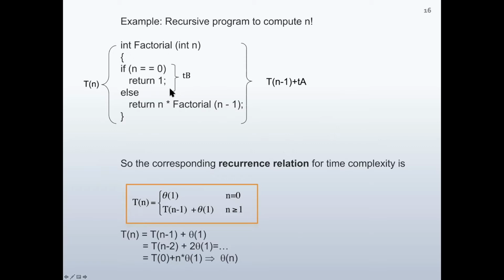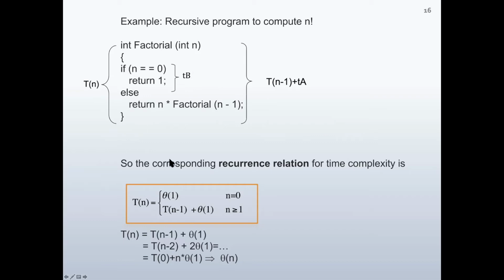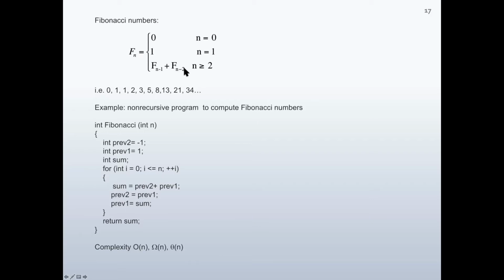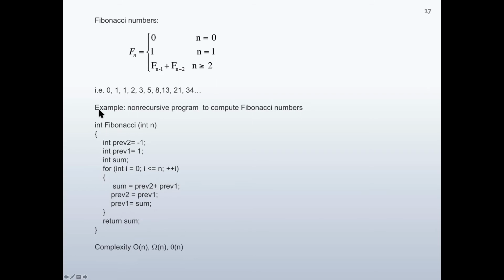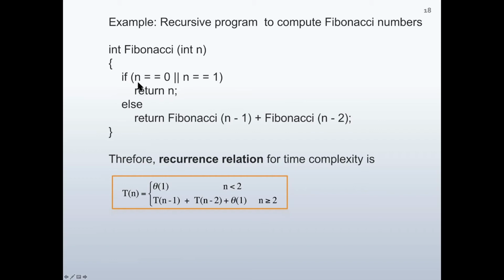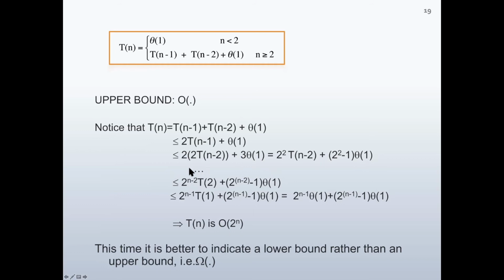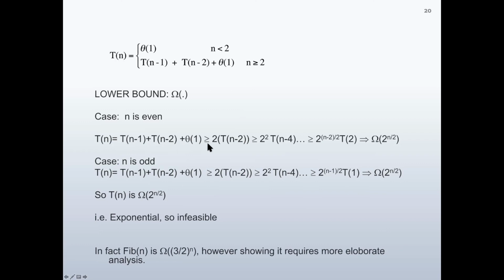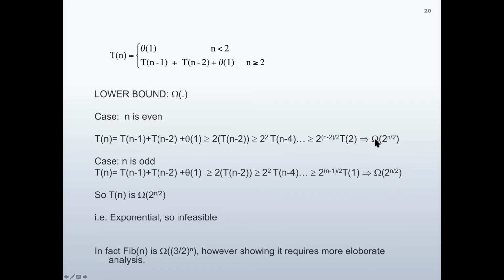EE441 CH3 P3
Complexity of Algorithms  Part 1